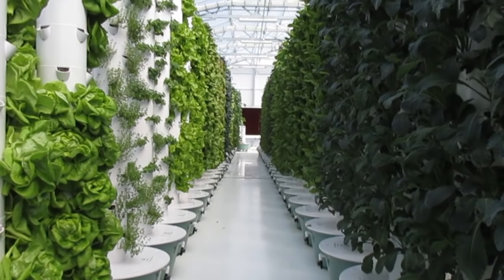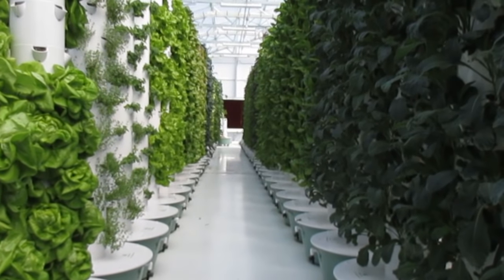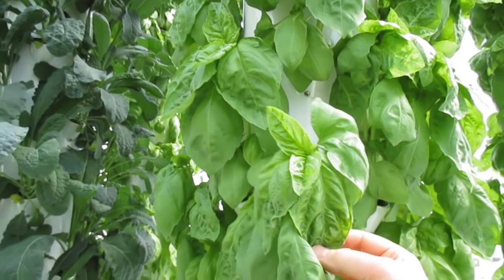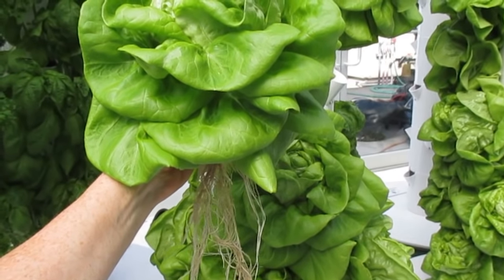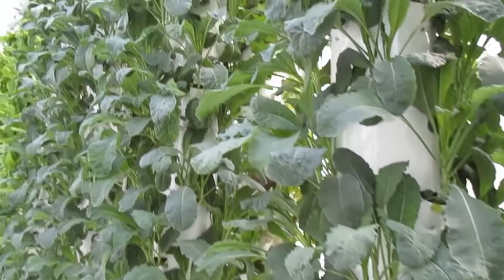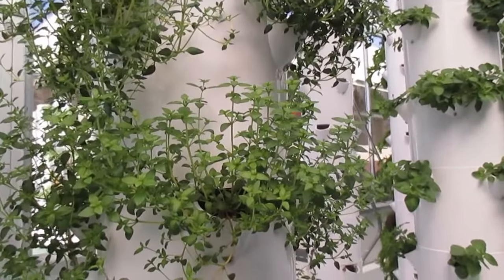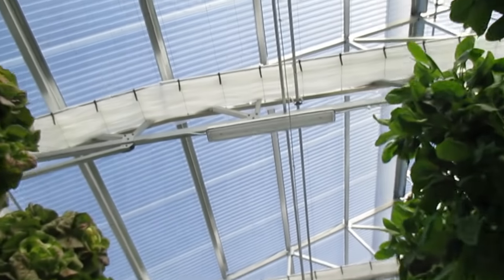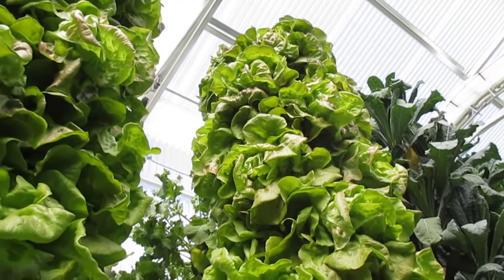The World’s Most Productive Greenhouse in Extreme Desert Heat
This amazing facility was founded by healthy living advocates Troy and Lisa Albright, with a vision to drastically reduce the region’s agricultural water consumption while making local, living produce available year-round in the hot desert regions of Phoenix and the Southwest US.